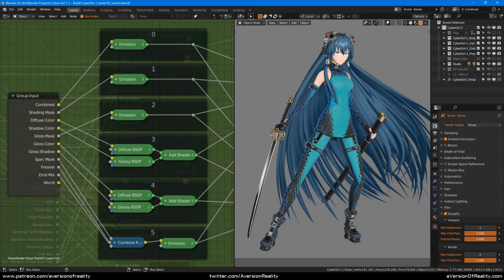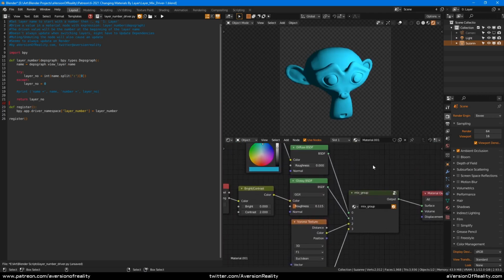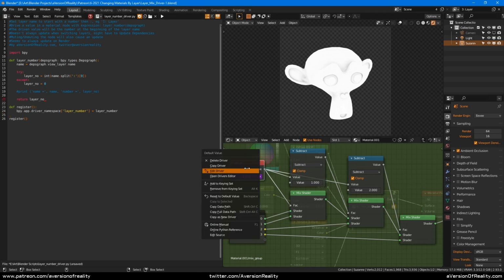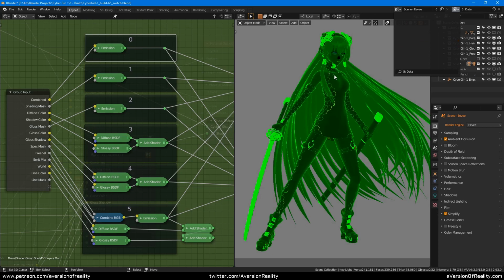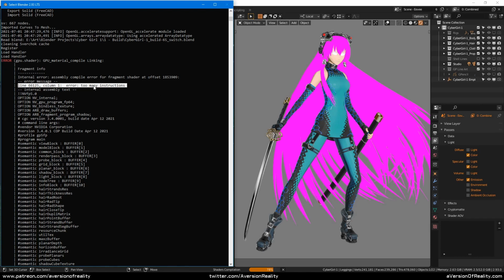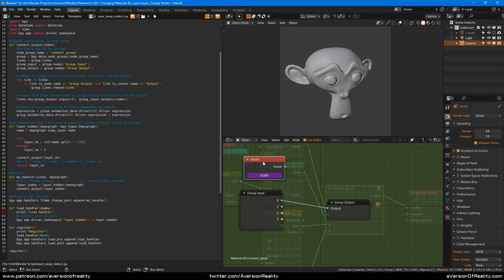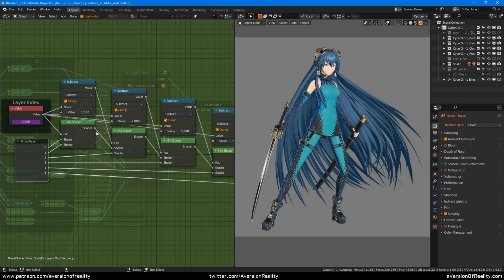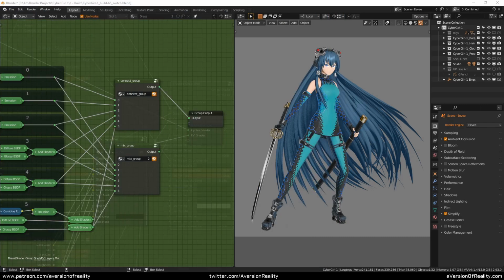Changing Materials By Layer in Blender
Want to render the same objects with different materials on different layers? With the help of some scripting, you can! This video will demonstrate two ways of switching what material nodes are being used on different render layers, the pros and cons of the methods, and other issues to watch out for. (Blender 2.93)

00:00 - Title Card
00:10 - Layer preview
00:58 - AOV limitations
01:58 - Video Overview
03:41 - The Basic script
08:37 - Testing Driver Mix on character
10:18 - Checking render time
11:10 - Note on packing data into Color Passes
12:44 - GPU Instruction Limit error
14:18 - The Node Switching script
16:17 - Driver Refresh
17:11 - Testing Node Switch on character
18:33 - Checking render time again
19:13 - Recap
21:00 - Don't be put off by complexity
21:38 - Possible Eevee upgrades coming
22:13 - Outro